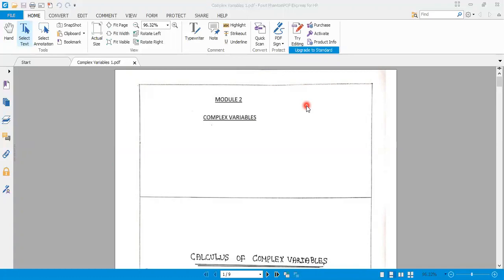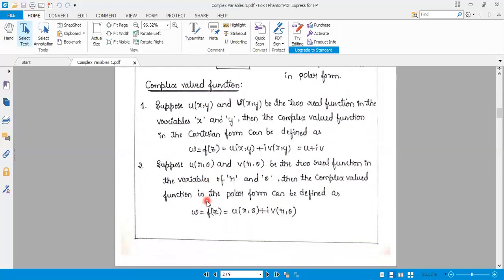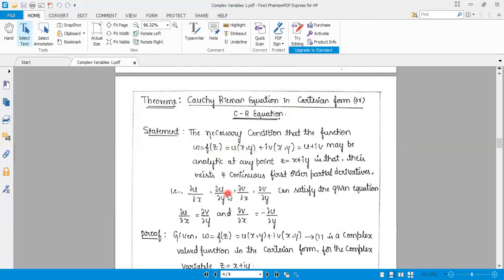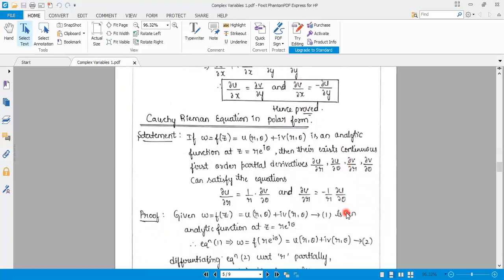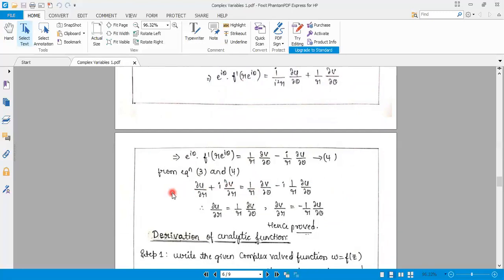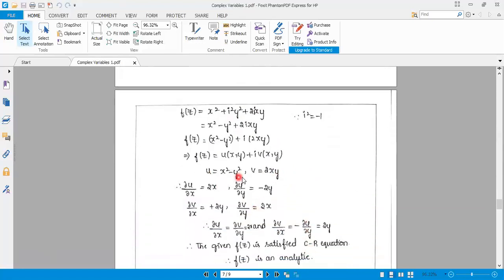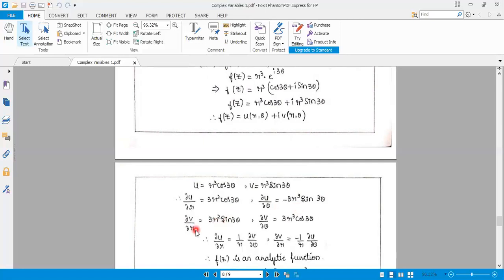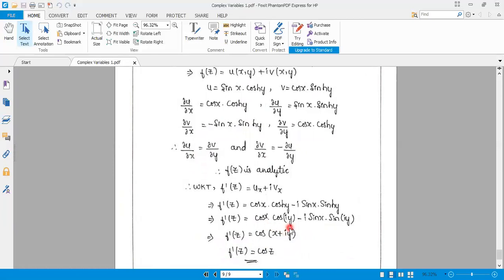APPLIED MATHEMATICS – IV Part 1 Introduction, C R equations, Analytic function